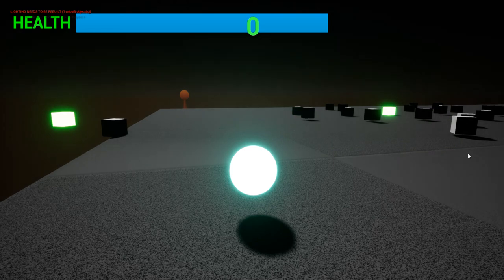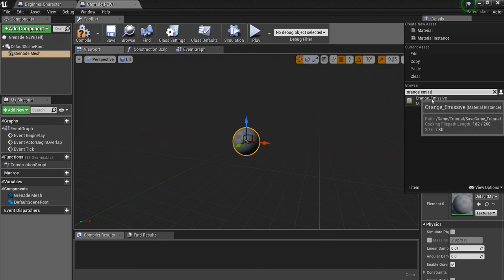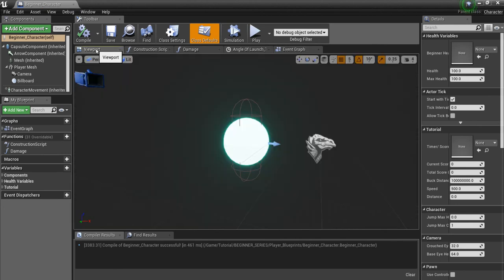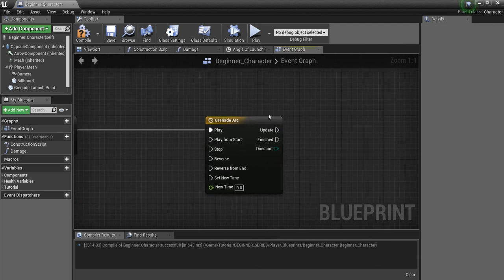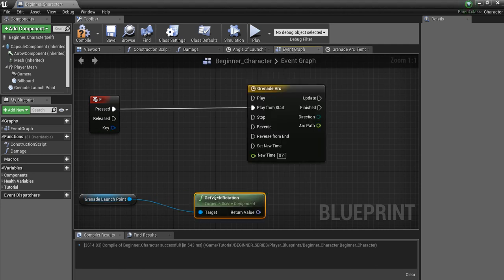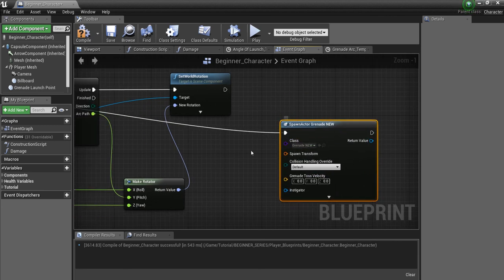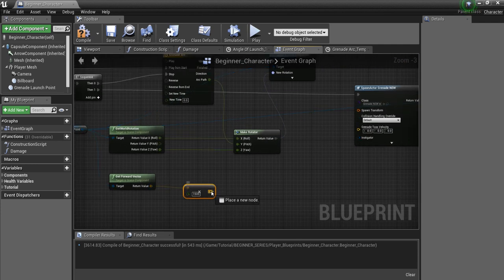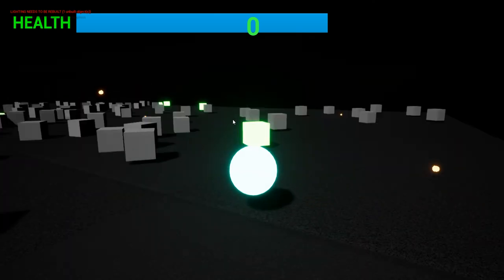Unreal Engine 4 Tutorial: Grenade/Bomb Toss Arc (Part 1)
Here I demonstrate how to make a grenade or other projectile "arc" based on time holding the toss key down.

0:00 Demonstration
0:30 Creating the grenade
2:20 Player Character Set-up
3:00 Launch Key and Arc Timeline
5:30 Spawning the grenade
6:45 Setting grenade launch velocity
7:50 Finished Product!